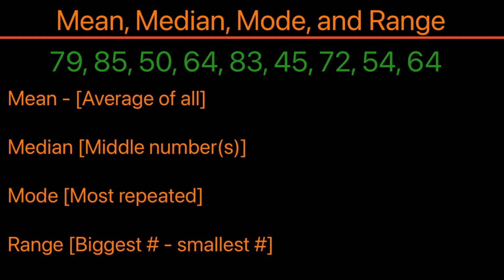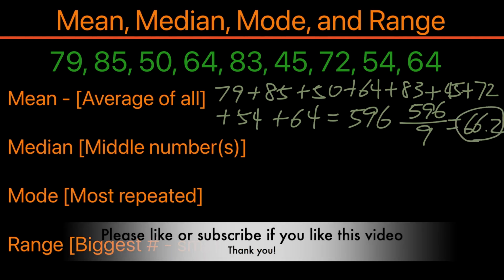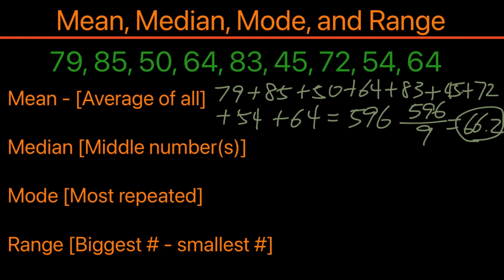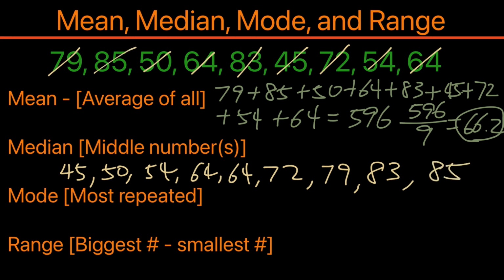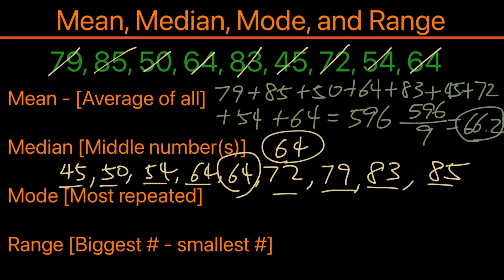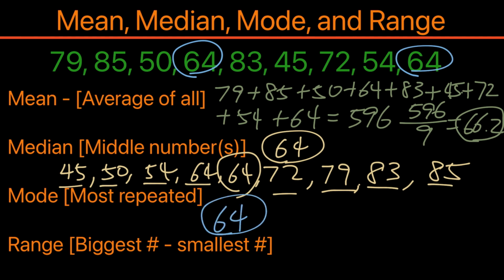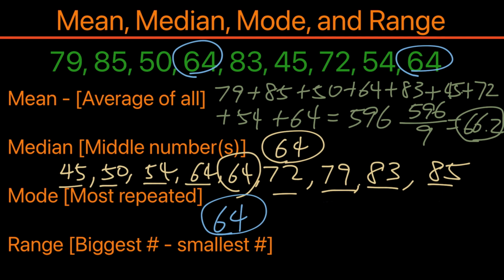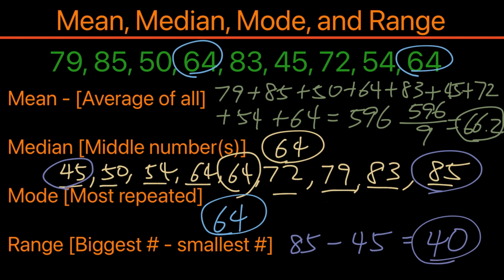Mean, Median, Mode, and Range Explained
Learn how to find mean, median, mode, and range with this step-by-step guide at Your 24-7 Math Tutor.  This video explains what each of them means and how to get the answer from the data set.

00:00 Introduction
00:27 Mean definition and the mean of the data set
01:22 Median definition and the median of the data set
03:24 Mode definition and the mode of the data set
04:43 Range definition and the range of the data set
06:00 Outro